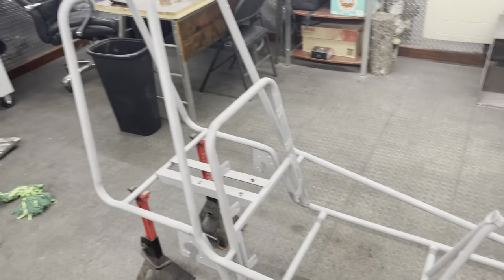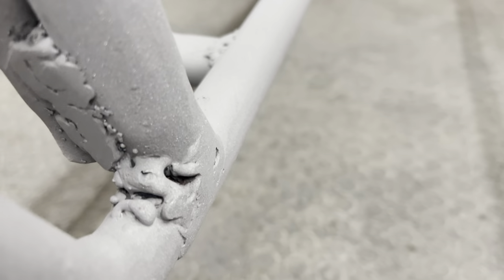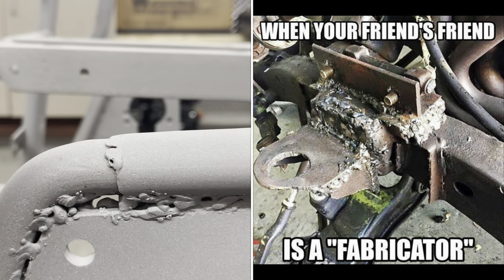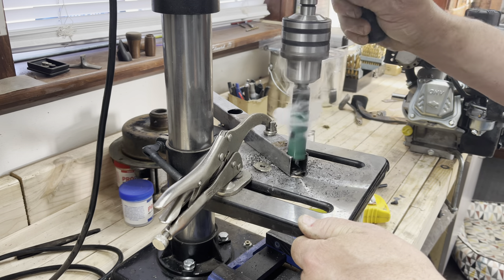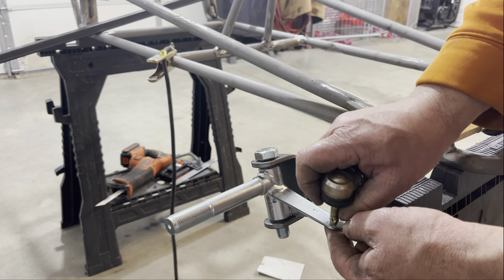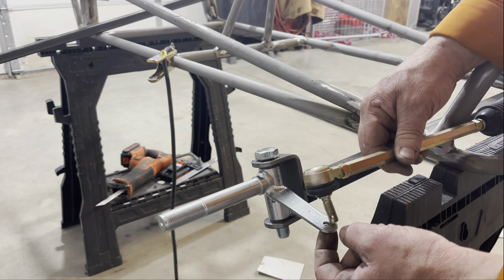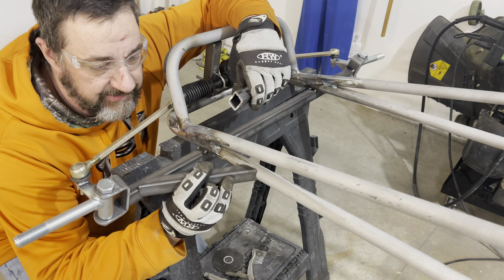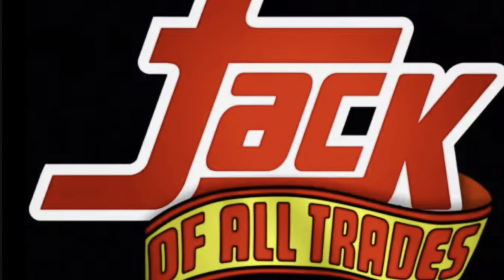Episode 2 - Go Kart Rebuild - Junk to Gem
Rebuilding a barn find go kart.
Frame has been sandblasted.
Re welded all the bad welds.
Setting up the front axle and steering system.

Azusa Go Kart 3/4" Dia x 4-1/2" Long Spindle & Bracket Set

300mm Steering Wheel 110cc Go Kart, PRO BAT, Go Kart Go Cart ATV UTV 110cc 125cc 140cc 150cc Steering Wheel Tie Rod Rack Adjustable Shaft Tie Rod Kits